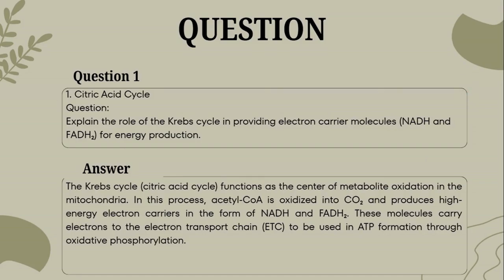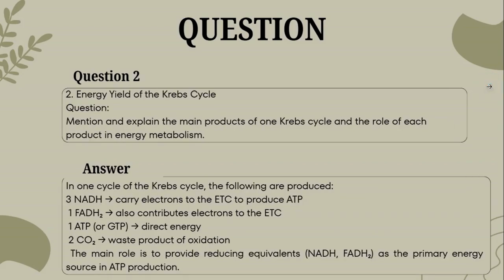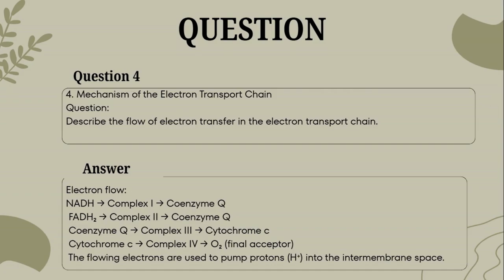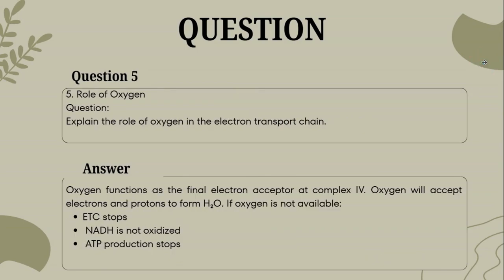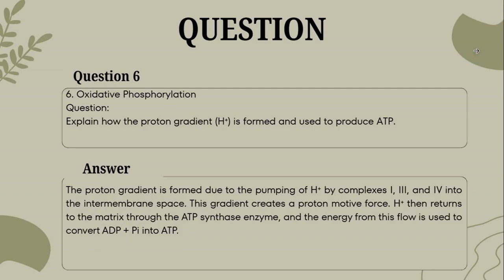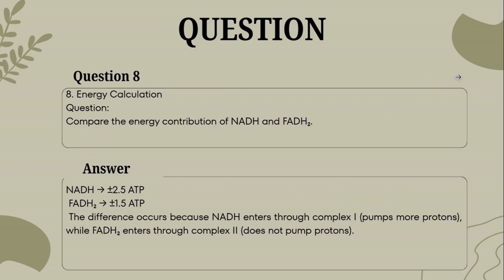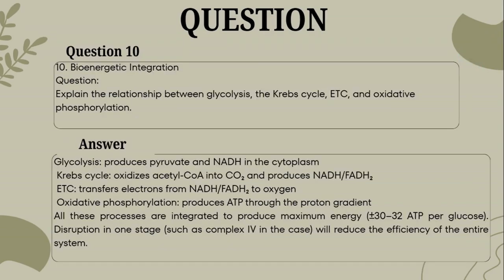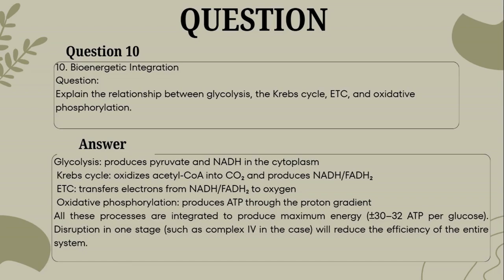LKM 5 Biokimia Mengenai Integrasi Bioenergetika